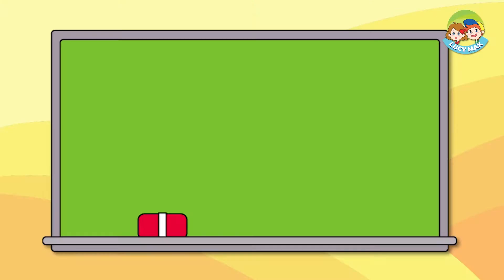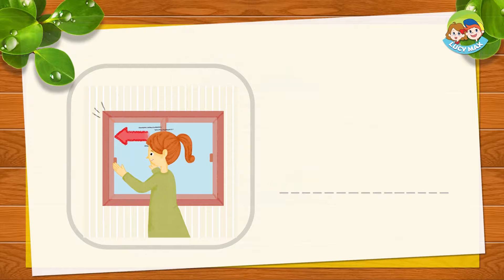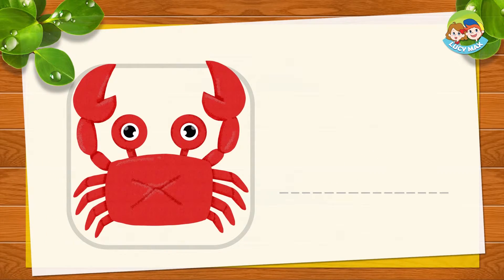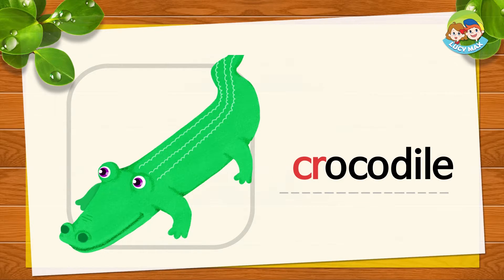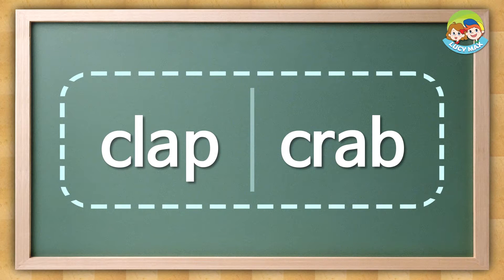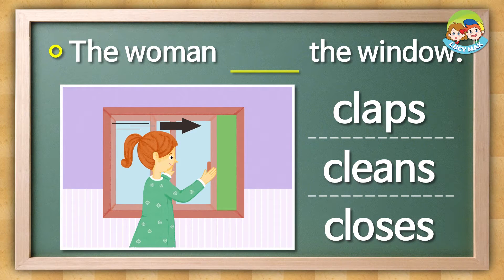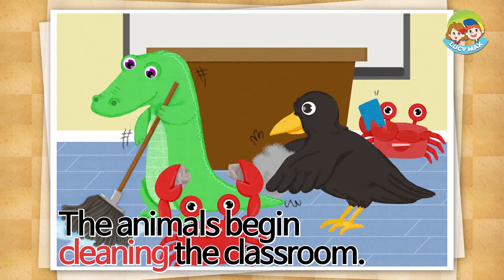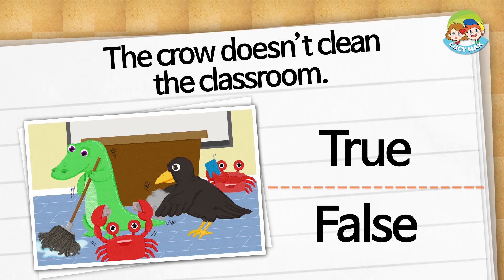Phonics Step 4 | Lesson 4 c-blends (cl, cr)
Children learn how to read c-blend words when a word begins with cl or cr.

Step 1: Alphabet / Beginning Sounds
Step 2: Short Vowel Sounds
Step 3: Long Vowel Sounds [Diphthong]
Step 4: Two-Letter